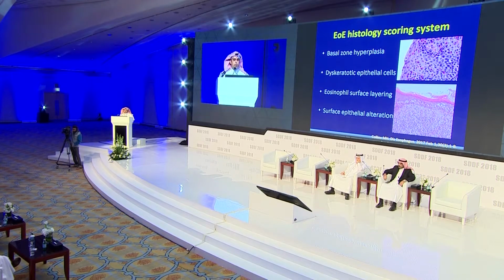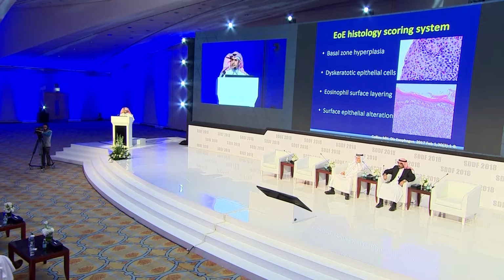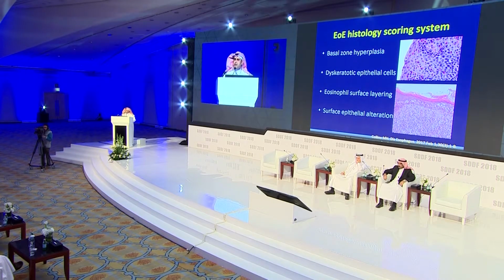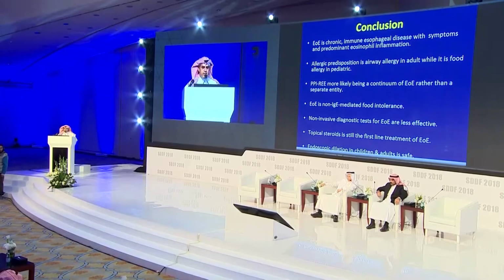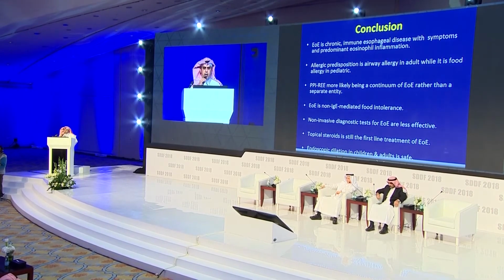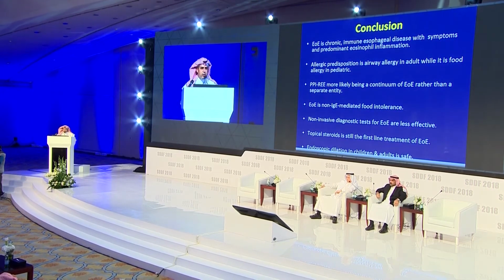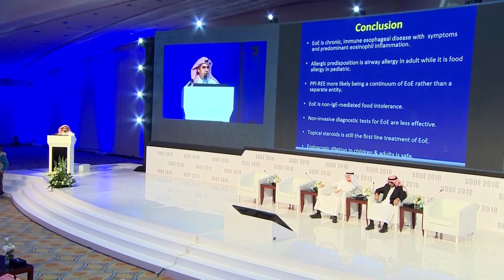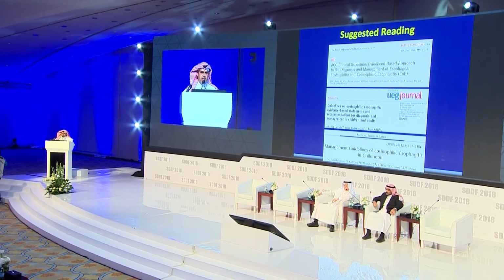Dr Mohammad Hasousah 2018